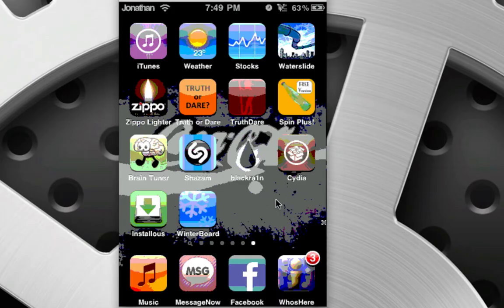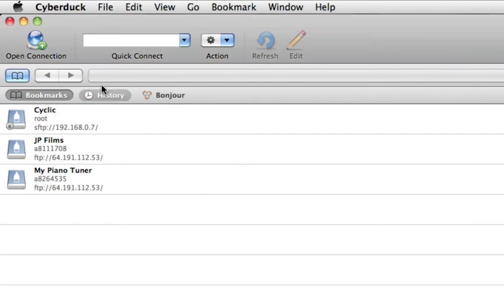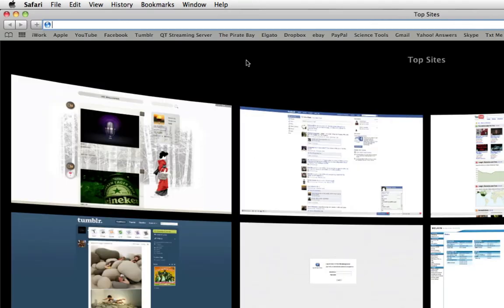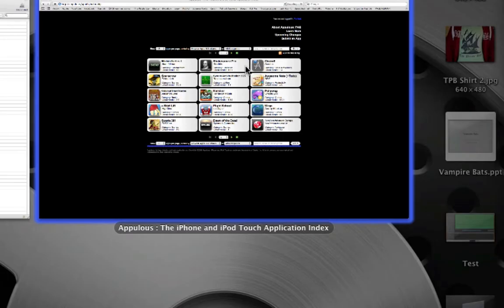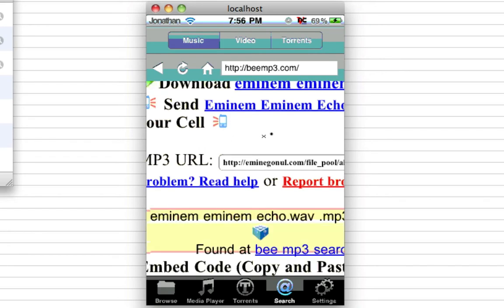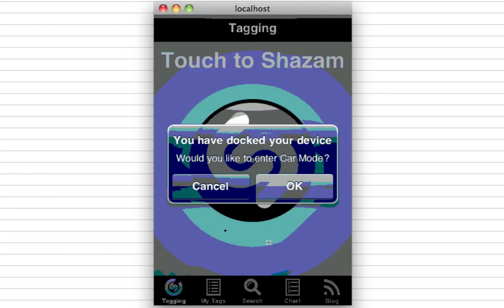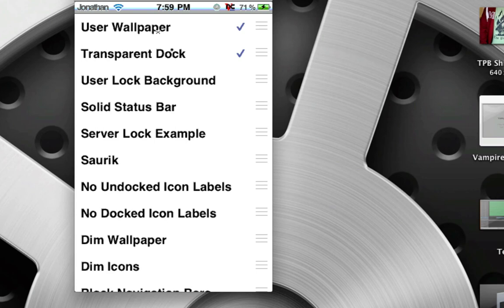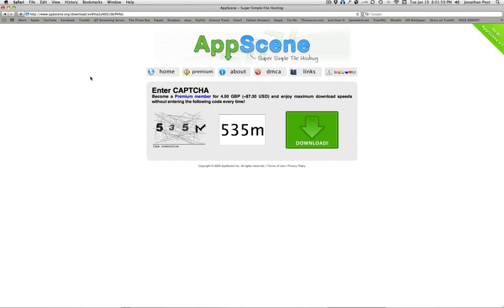How To Jailbreak Any iPod Part 2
Today I will show you people how to jailbreak any model of iPod (touch) with a very simple program. It's currently the easiest way to preform a jailbreak. I do have a Part 1 to this video that will show you the basics to how to jailbreak. In total the two videos equal 19 minutes of time but hey, what else you got planned today? take the time to watch :)